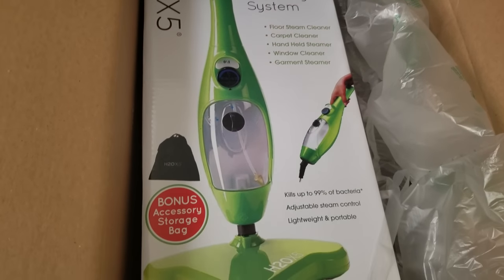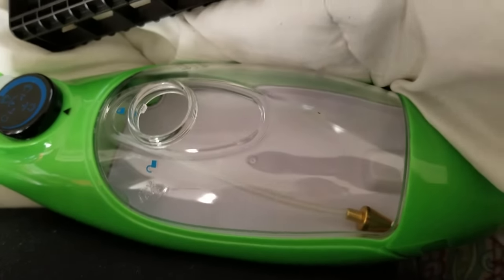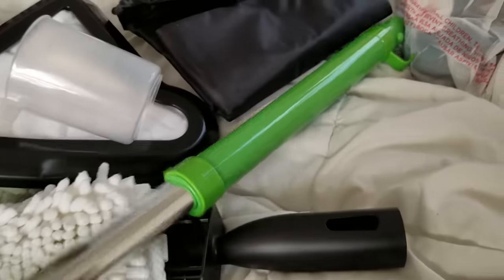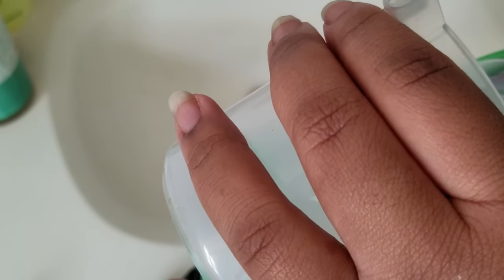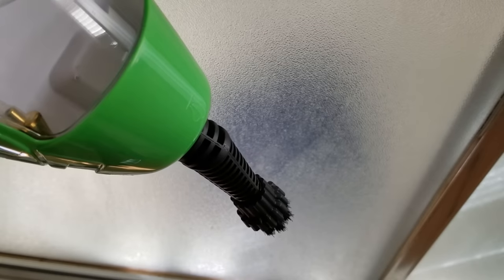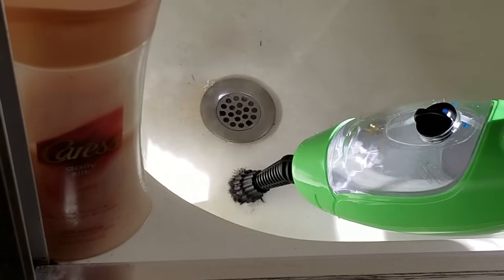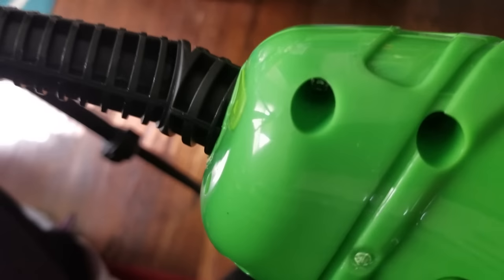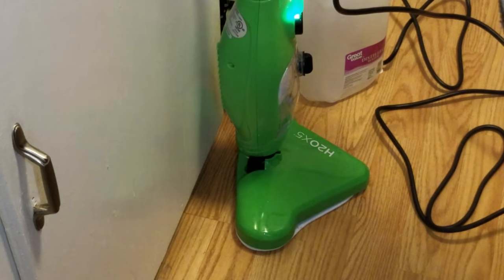DOES IT WORK??? H20 X5 STEAM MOP REVIEW| AS SEEN ON TV| CLEANING VIDEO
Hi guys I hope you liked this review on H20 X5 Steam Mop.

MAKE MONEY SHOPPING ONLINE! I love using this. So easy!